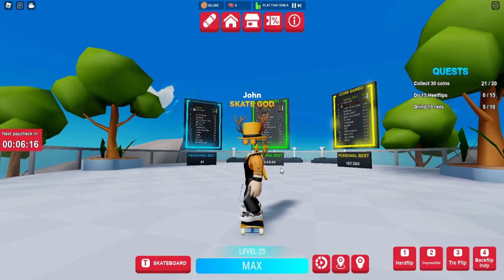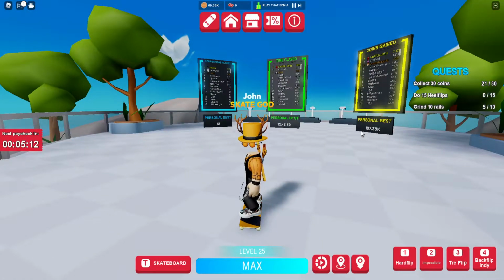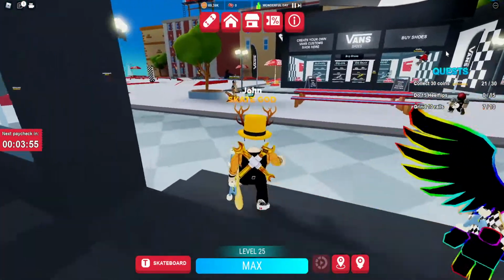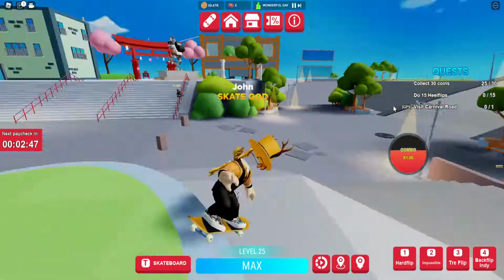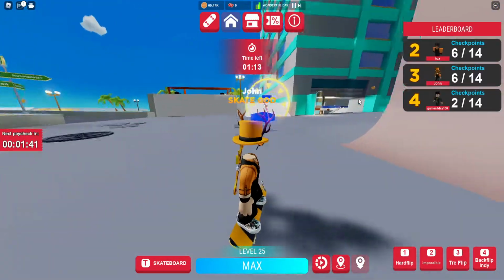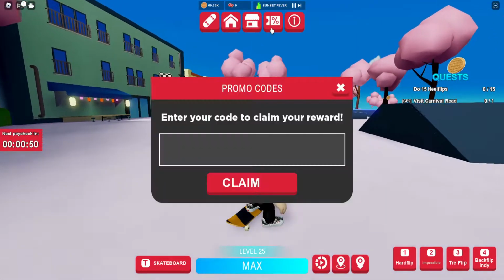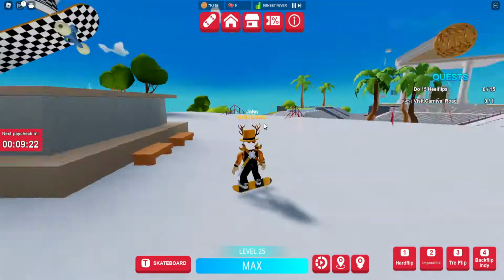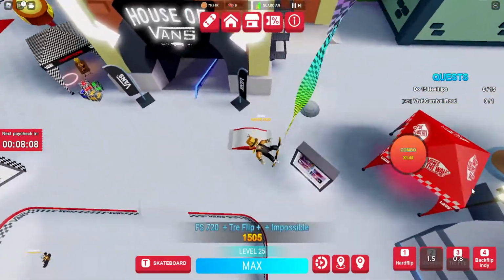HOW TO FARM XP AND COINS IN VANS WORLD *ROBLOX* | Savage Dude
Thanks for all the support on all my videos guys! 😁 It Motivates me to upload more! 👍